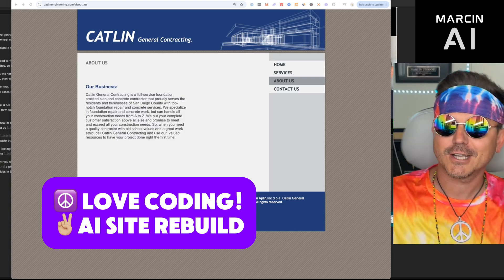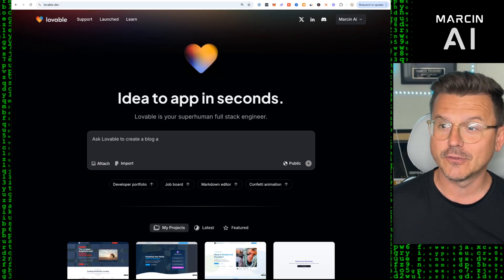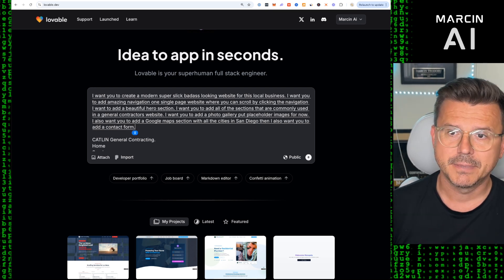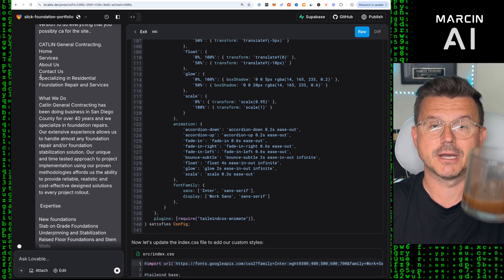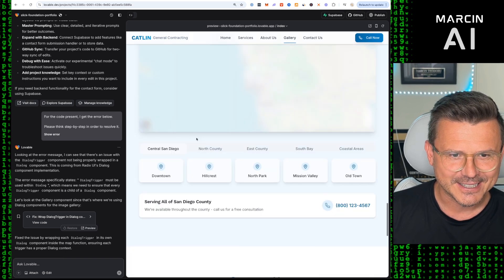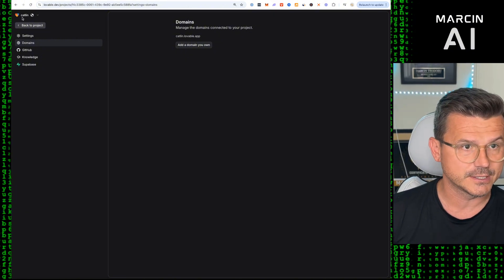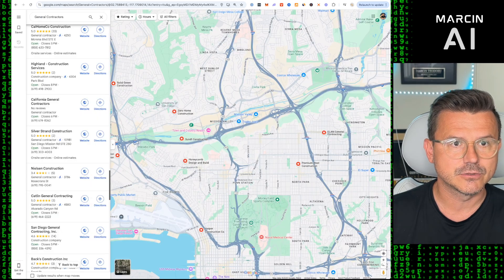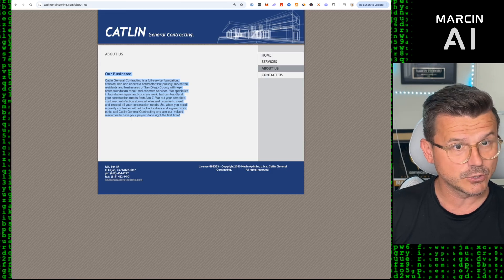🤖 Can AI Fix the Worst Website in 8 Minutes?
I used Lovable AI, a no-code tool that’s flipping the game upside down, to find some of the worst-looking local contractor websites in San Diego—and wow, I struck gold.

I found an contractors site that looked like it hadn’t been touched since dial-up days… so I rebuilt the whole thing in under 8 minutes using AI. ⚡💻

This is part of my Love Coding series where I upgrade real contractor websites using AI tools that anyone can use—no coding, no tech headaches. Just clean, modern, mobile-friendly websites that actually bring in business.

If you're in the trades and tired of your outdated site costing you leads, this one’s for you.

🔥 Watch how fast I transform a mess into a high-converting website built to win jobs.